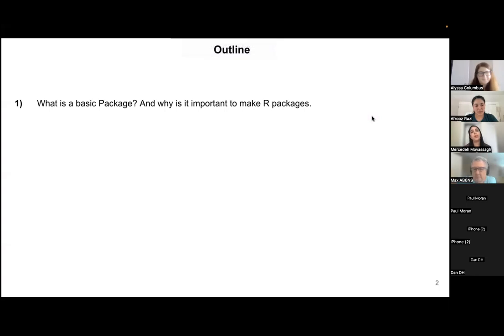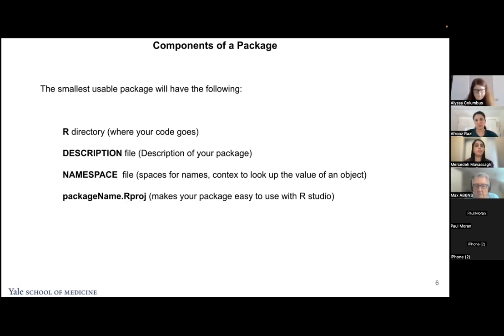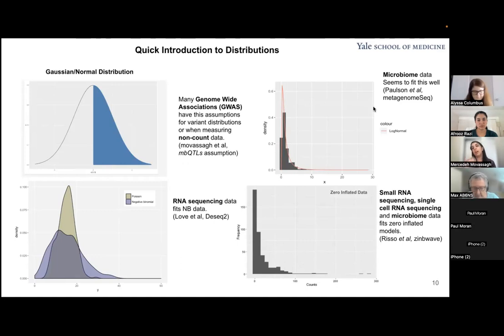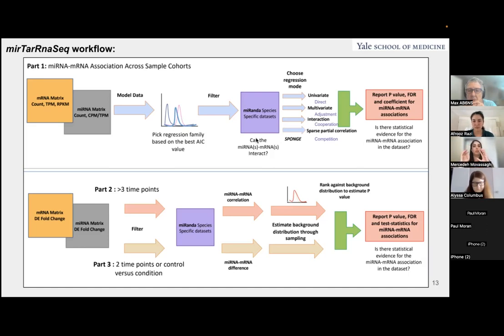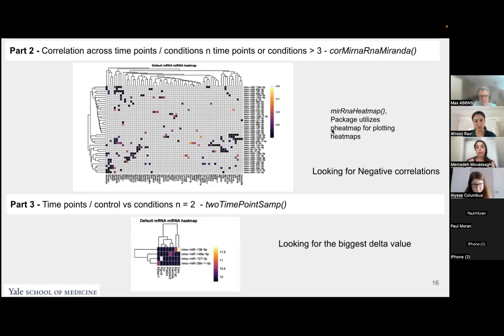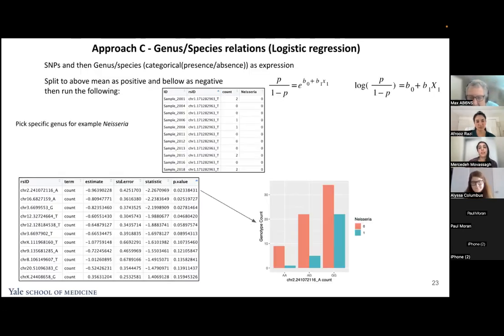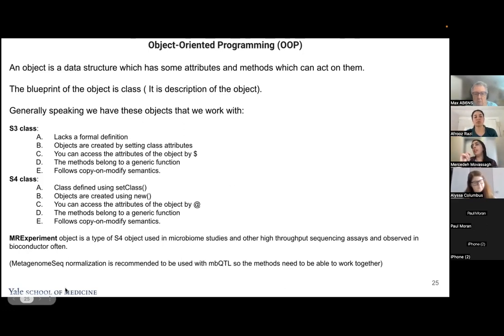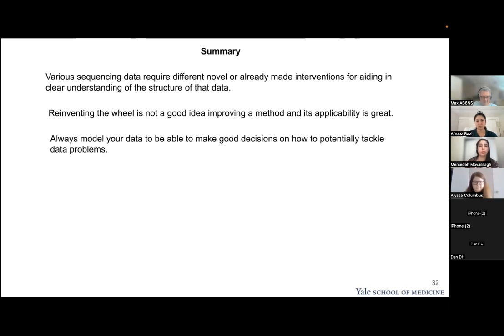R Ladies Baltimore | Data intervention for NGS analysis and R pkg dev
R-Ladies Baltimore (Bmore) hosted a meetup on Thursday June 15, 2023. Dr. Mercedeh Javanbakht Movassagh, an Associate Research Scientist with a focus on infectious disease computational biology and bioinformatics, at Yale School of Medicine gave a presentation on data intervention strategies for various Next-Generation Sequencing (NGS) analyses and R package development!

If you are new to R and want to learn about packages to analyze genomics data?
If you know R, but want to expand your knowledge Next Generation Sequencing?
If any/all of this is true, this event might be for you!